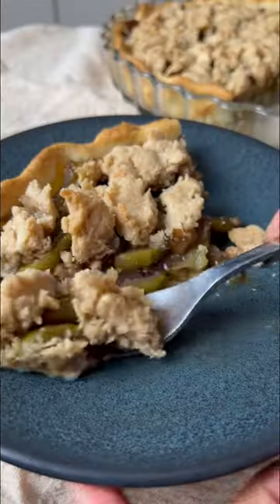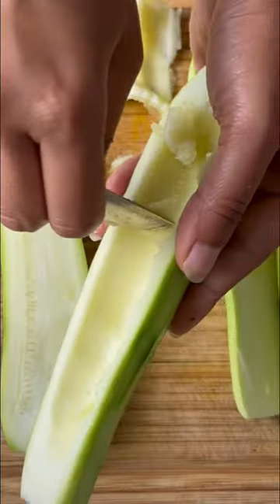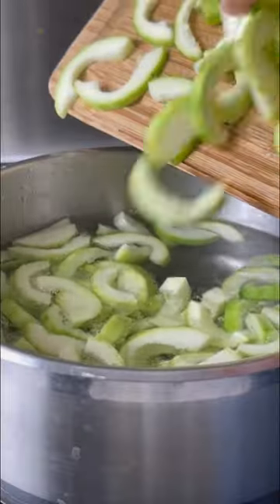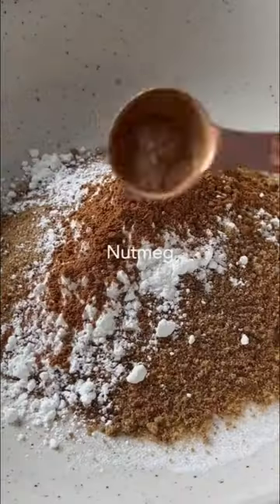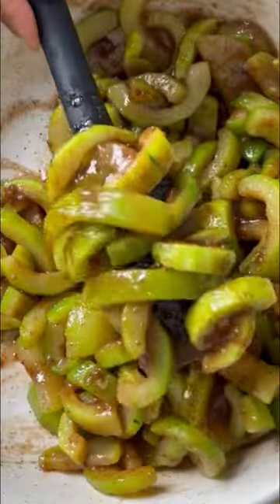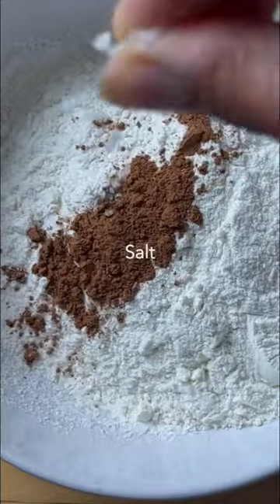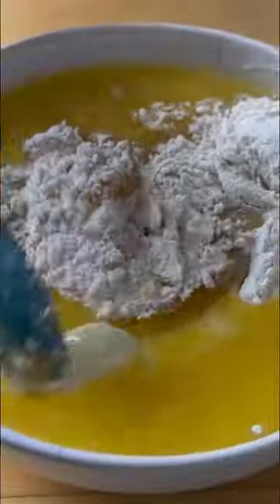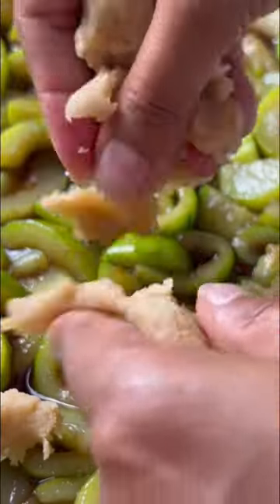Easy Zucchini Mock Apple Pie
You would never guess that this mock apple pie is actually made from zucchini! This is an absolutely fun way to use up any excessive summer squash growing in your garden or to get the picky eaters in your family to eat zucchini for dessert. Give it a try and let me know how you use zucchini in the comments.

Make sure to check out the new Plant-Based on a Budget Quick & Easy cookbook for more budget-friendly ideas! You can find it everywhere books are sold.